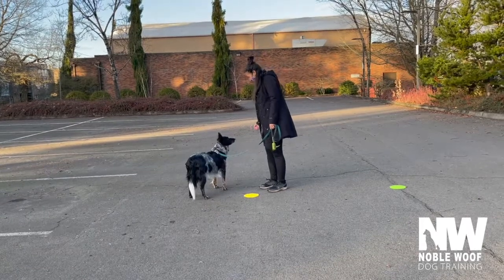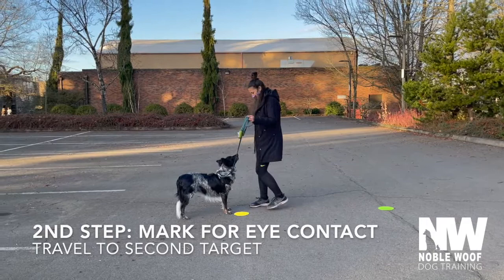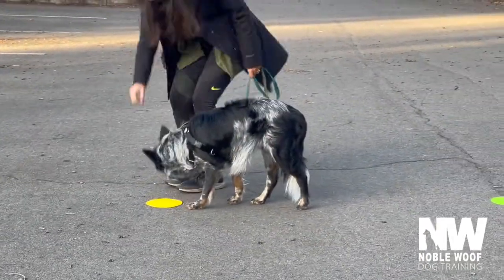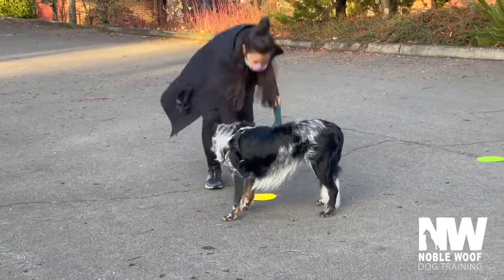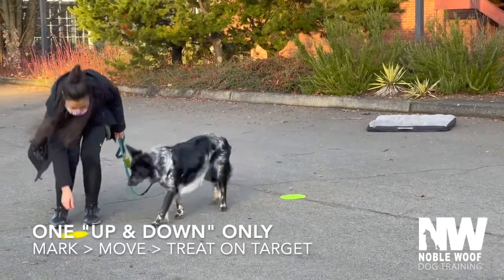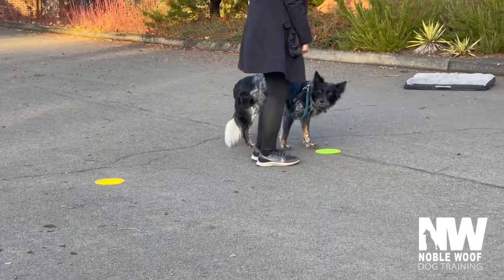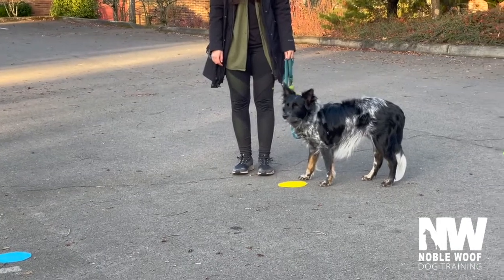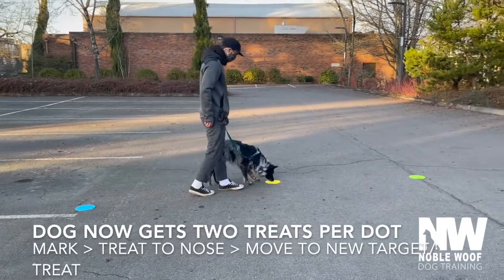Loose Leash Walking With The Connect The Dots Game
Teach Your Dog Loose Leash Walking With The Connect The Dots Game
This game was adapted from the AMAZING Leslie McDevitt. She created a series of pattern games that can be found in her book "control unleashed". This particular game is good for teaching dogs to move towards a goal with a loose leash, and also helps reactive dogs, teaching them to process triggers in their environment within a structured and predictable game. Reactive dogs loves predictability and a game like this helps them to process a triggering stimuli under threshold, with the ability to default their attention back to their handler without reacting.
McDevitt also teaches a wonderful course on pattern games for reactive dogs through Fenzi Dog Sports Academy.
Featuring Team Bowie, working with Noble Woof on reactivity, stranger danger, and fearful dog confidence boosting